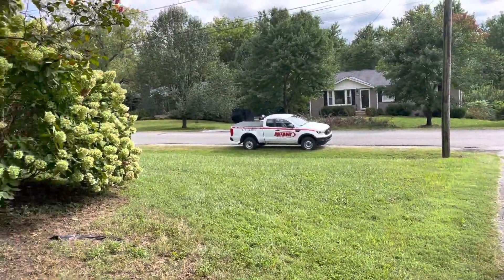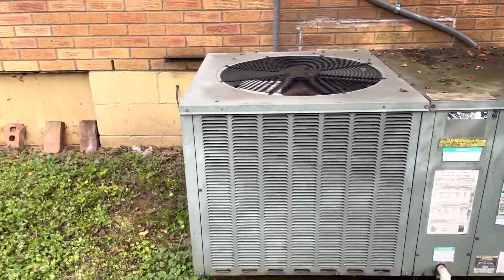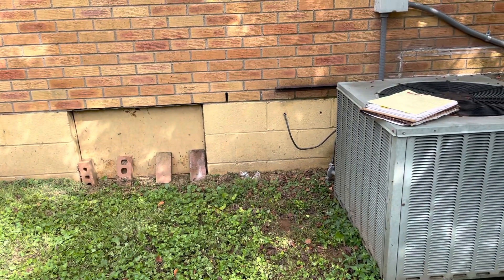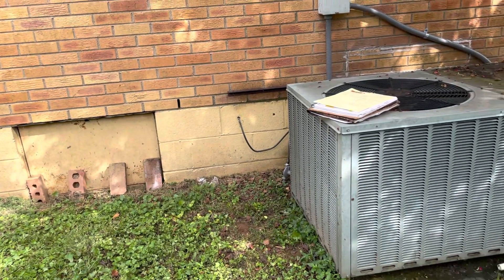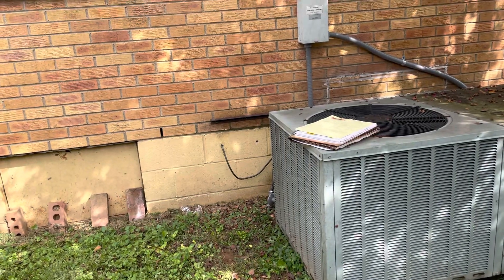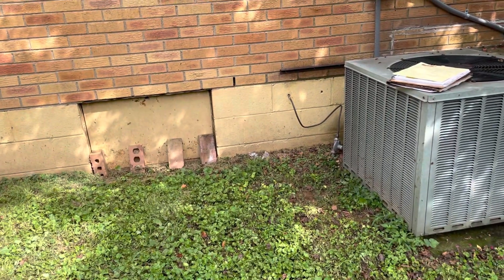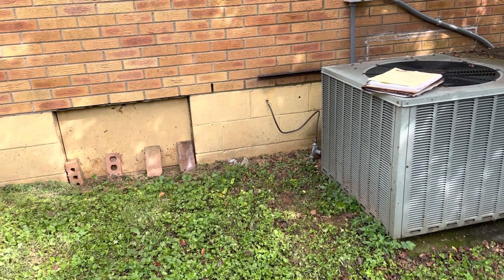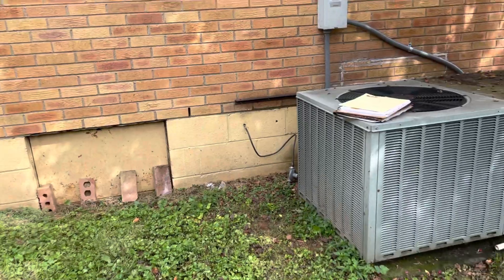KBW REESE 9.17.21